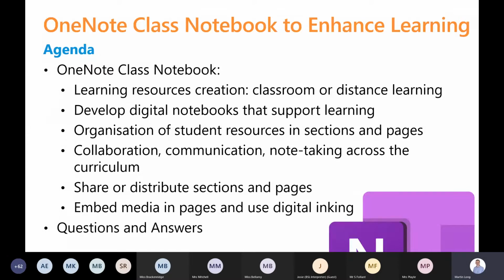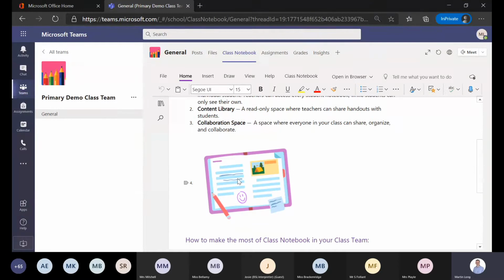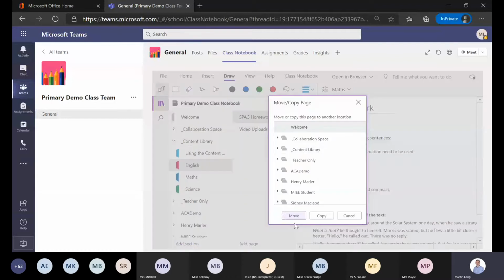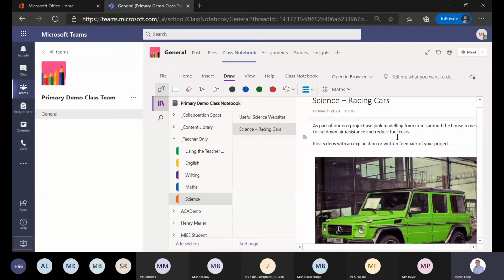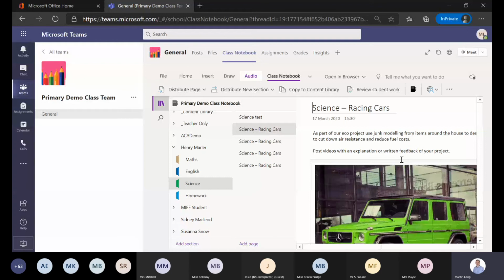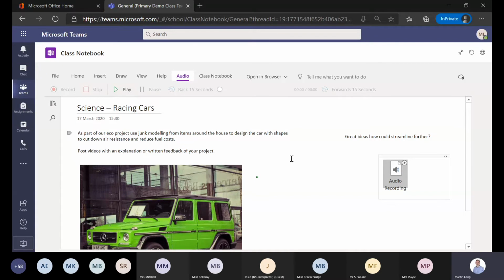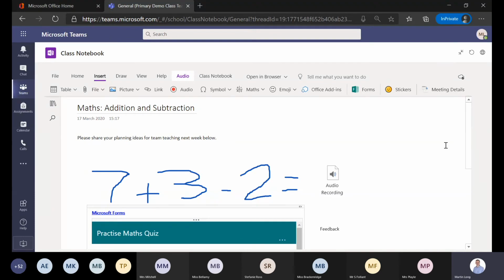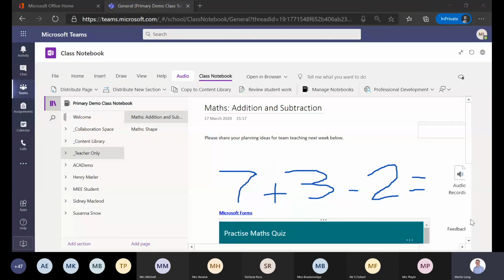OneNote Class Notebook